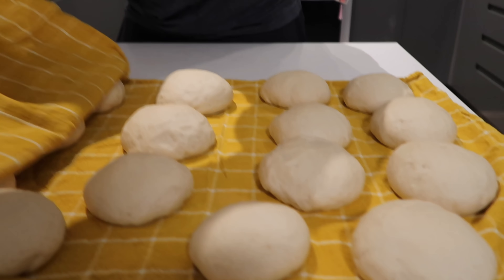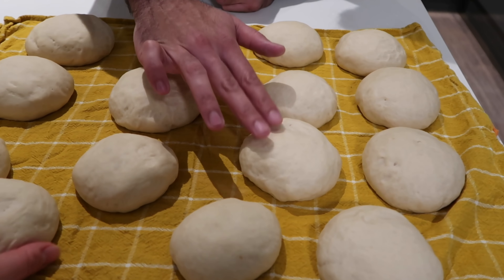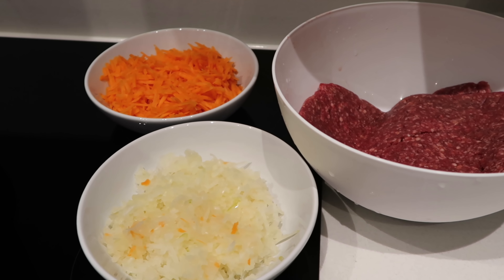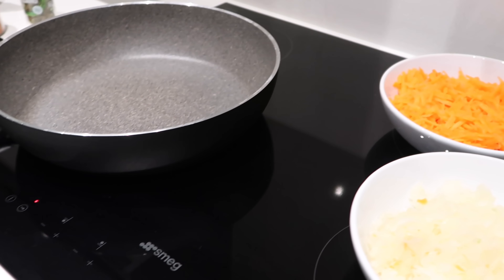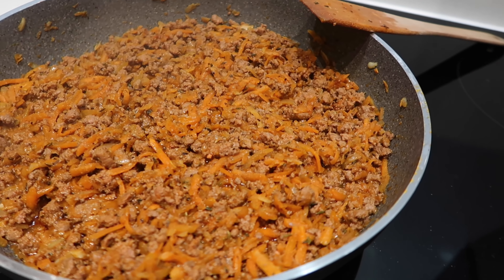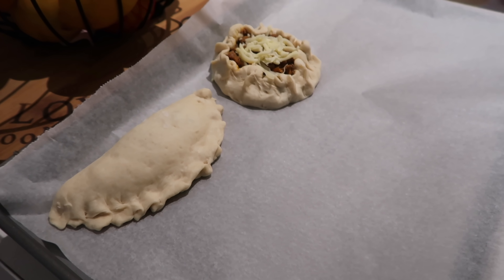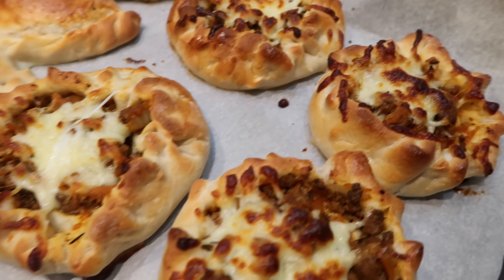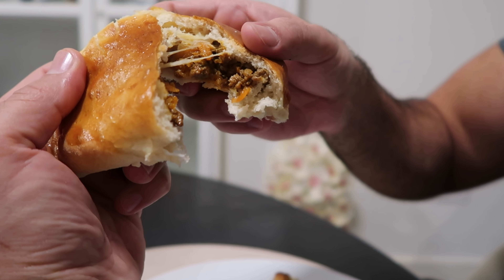How to COOK LEBANESE FATAYER with my WIFE